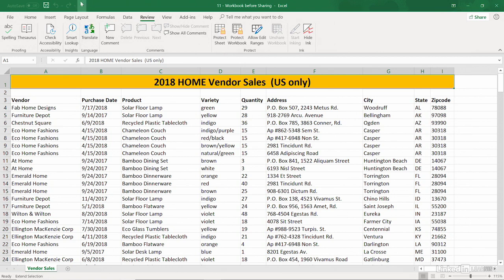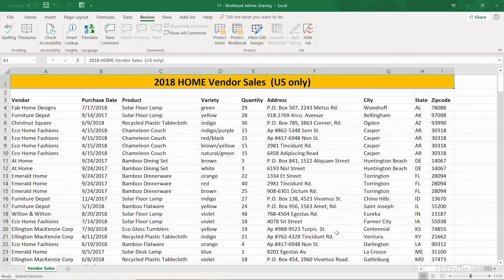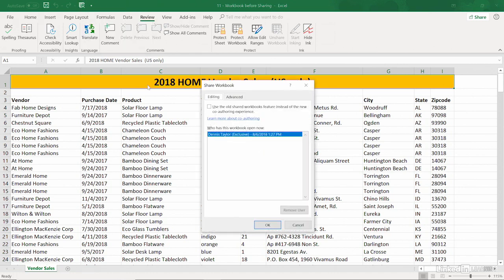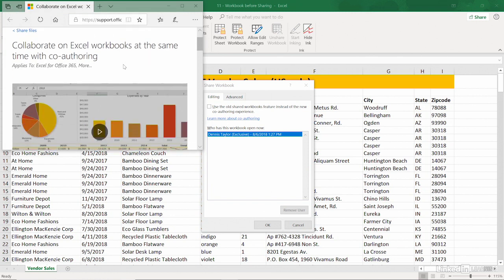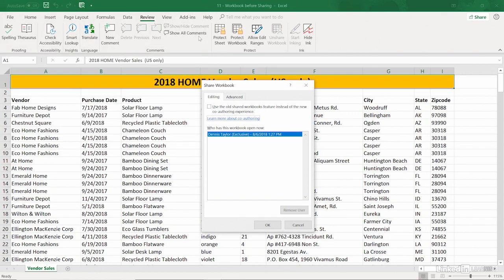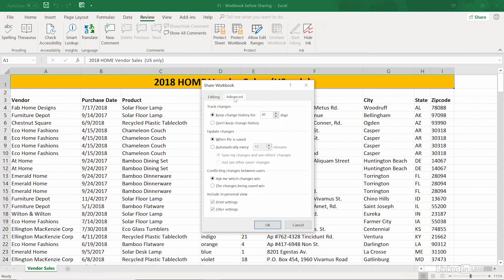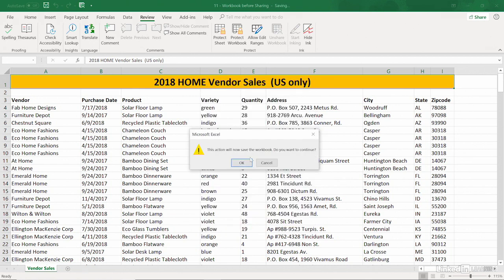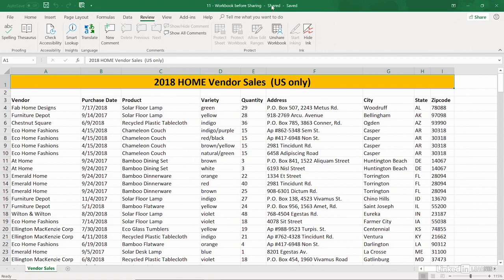MS Excel Essential - Sharing workbooks